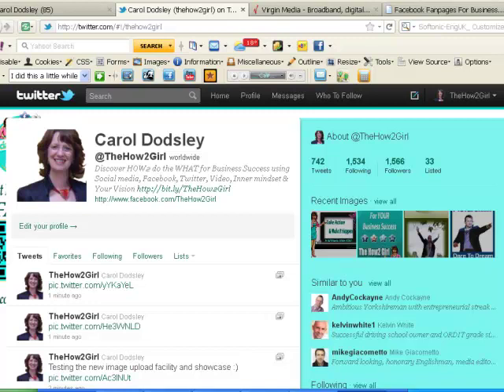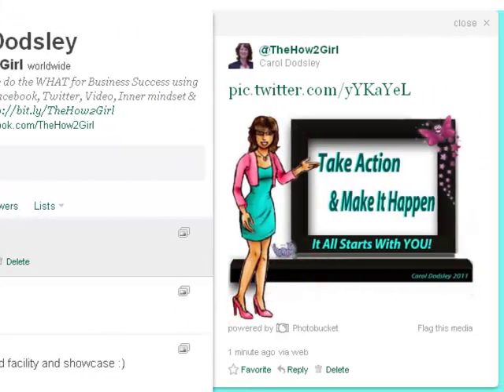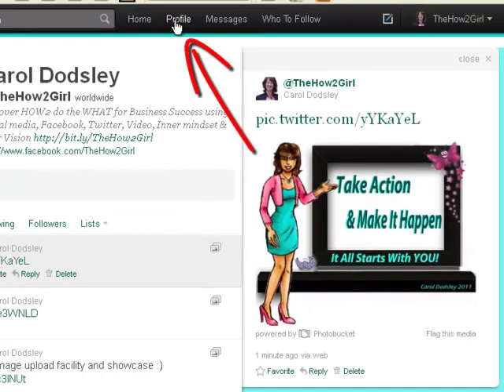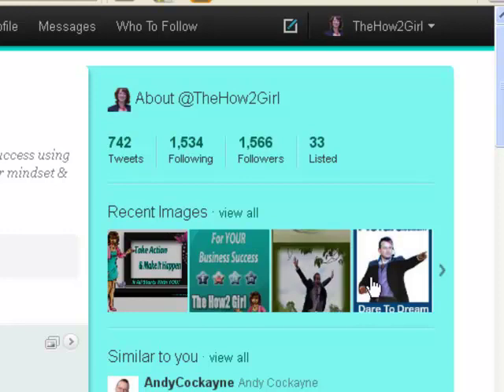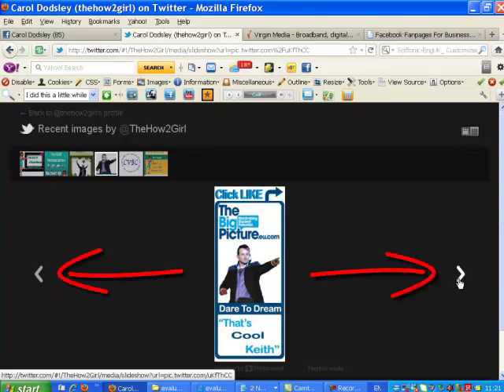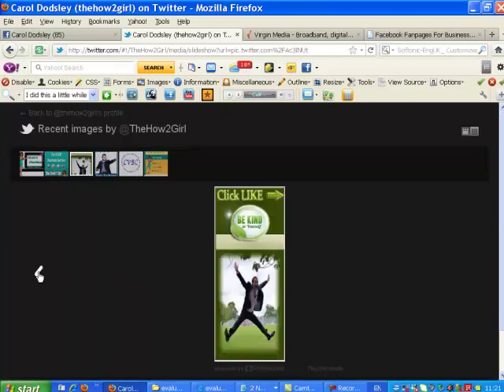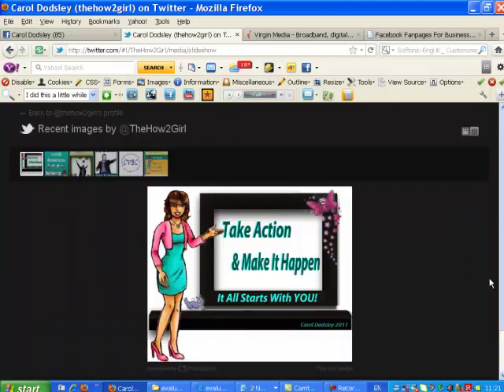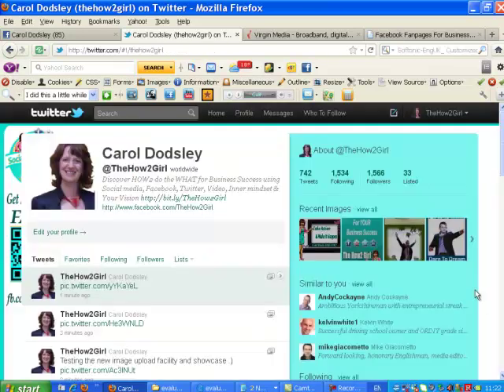How to use Twitter to promote my business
shares hints, tips and busines success strategies with you so that you really can use Social Media for your business success.